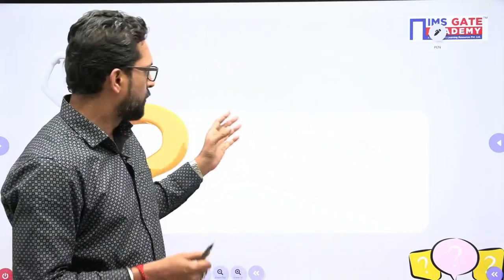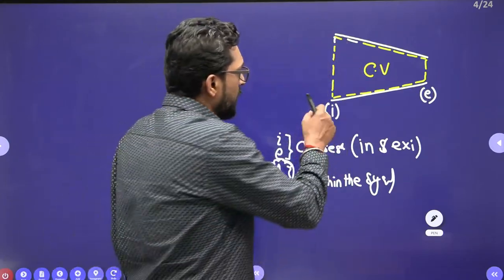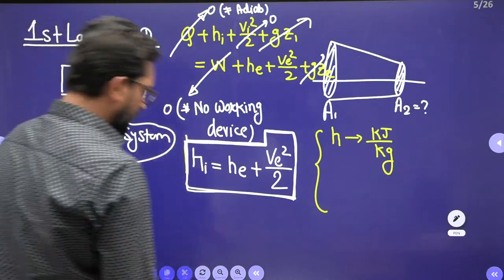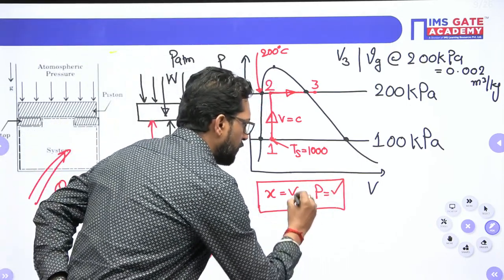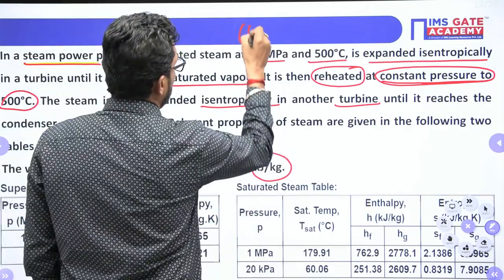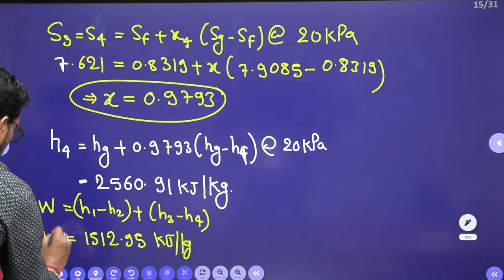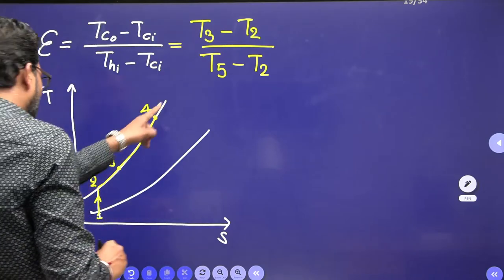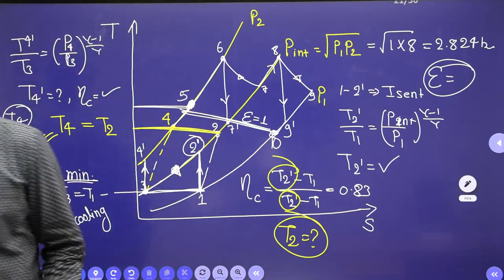Applied Thermodynamics for GATE 2023 | GATE Score Booster by Pragybrat Tripathi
In this Live Session “Pragyabrat Tripathi” sir will solve the Predicted Question of “Applied Thermodynamics” for the “ME” Department.

 ✅ Start your GATE preparations with IMS India:
Additionally,